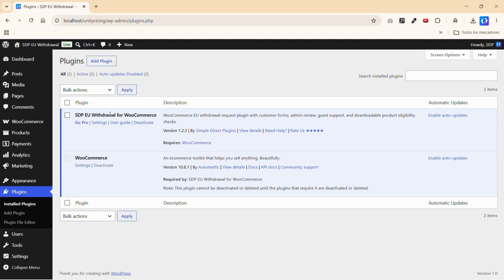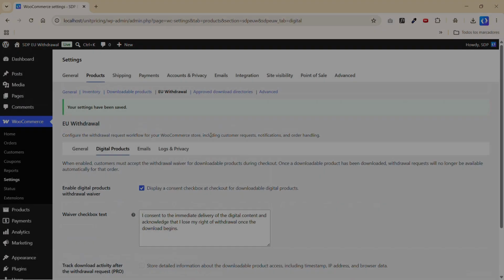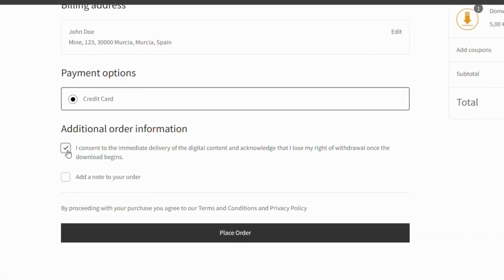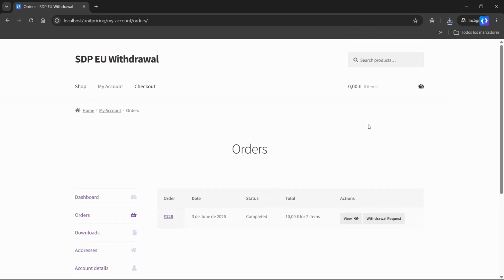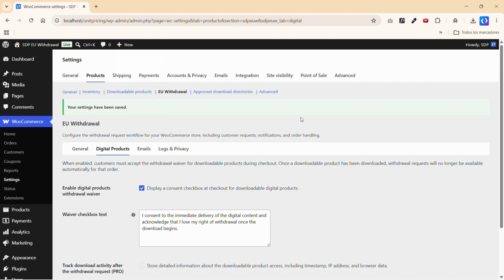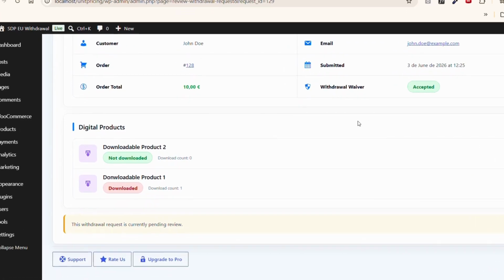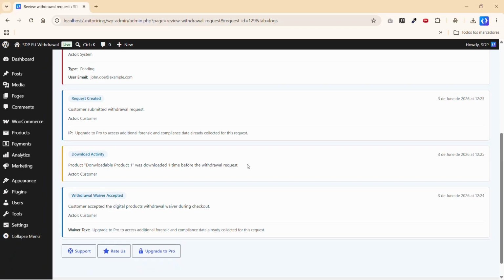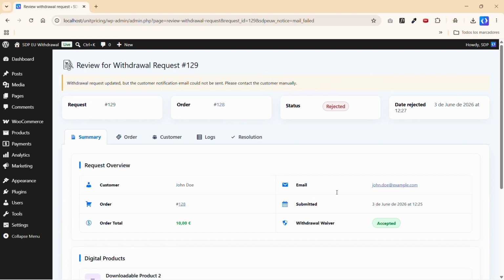How to Handle EU Withdrawal for Digital Products in WooCommerce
In this tutorial, we show how to configure withdrawal waiver support, detect download activity, and review withdrawal requests for downloadable WooCommerce products using SDP EU Withdrawal for WooCommerce.

👉 In this video:
– Configure EU withdrawal settings for digital products
– Enable withdrawal waiver confirmation
– Handle downloadable WooCommerce products
– Detect digital download activity
– Review digital product withdrawal requests from WooCommerce admin

Perfect for WooCommerce stores selling digital products to EU consumers.